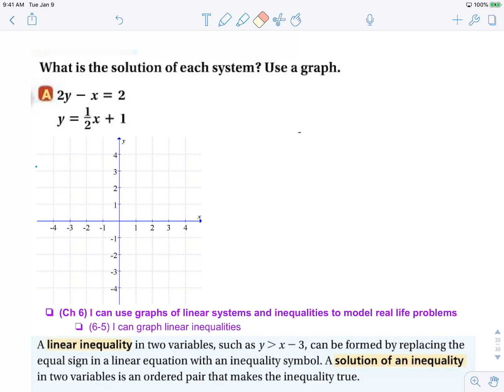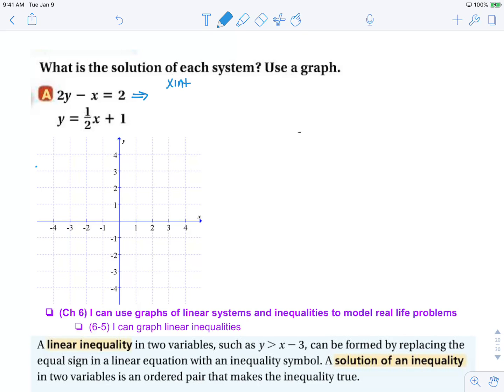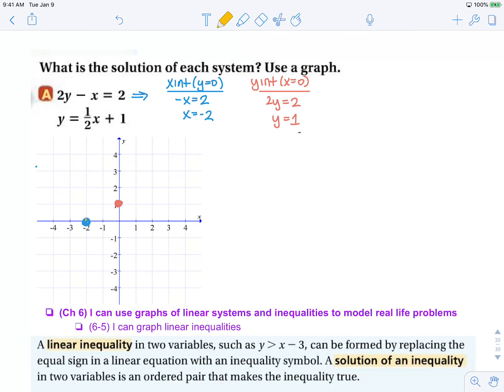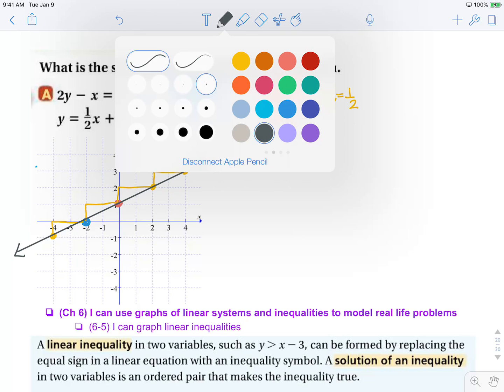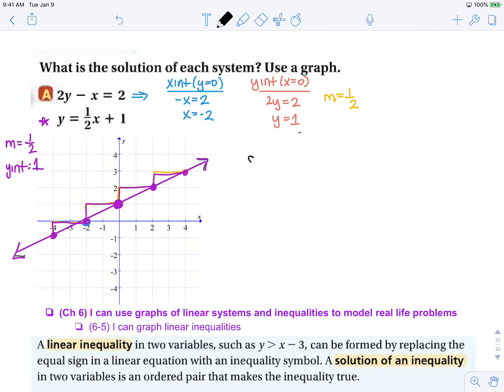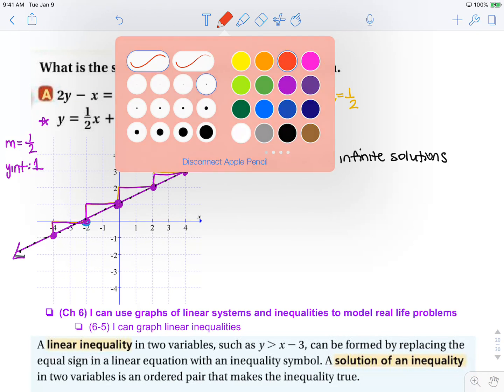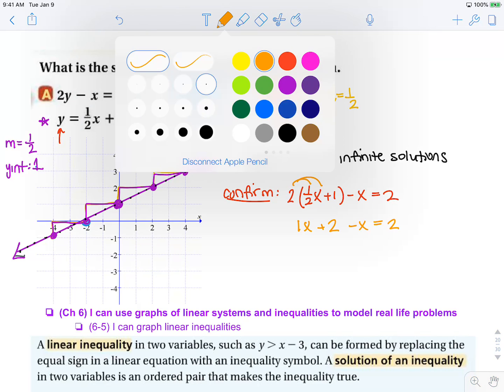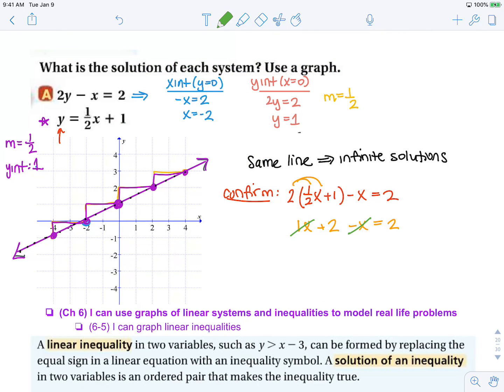alg 3 12 4